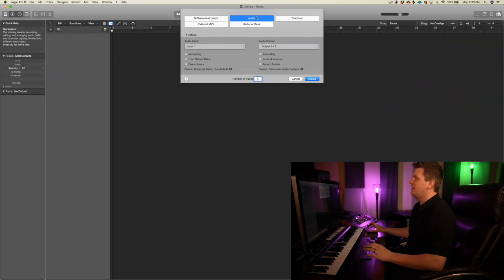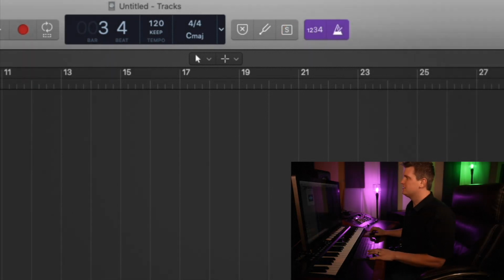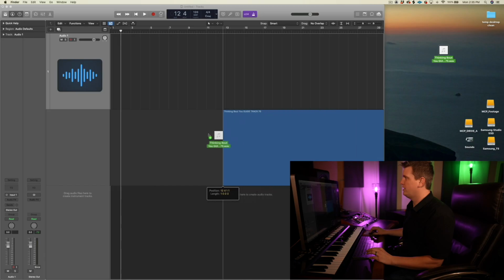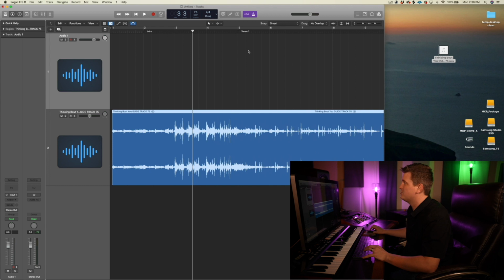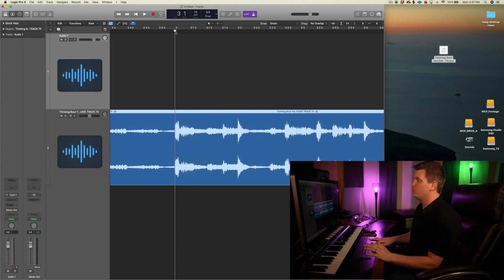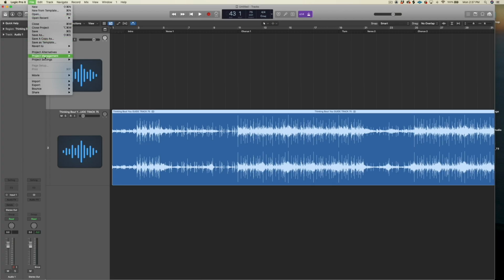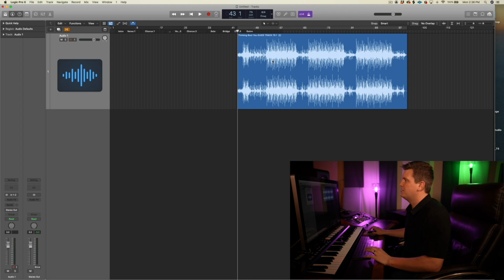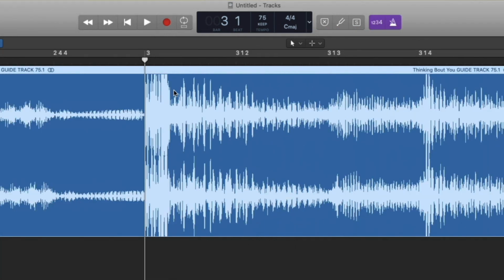How To Import Your Song To Record Vocals In Logic Pro X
In this video I show you how to import your guide track to LPX  to get ready to track vocals.